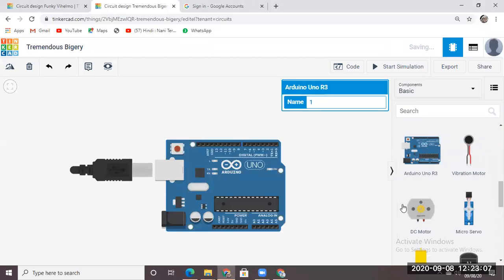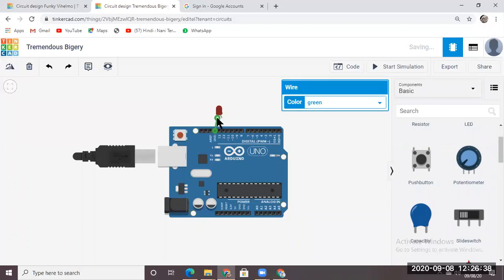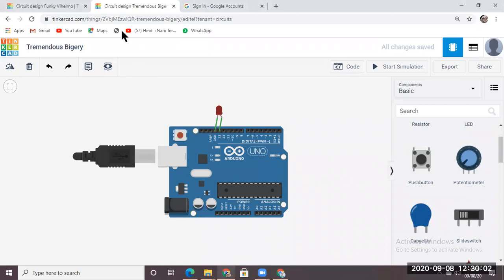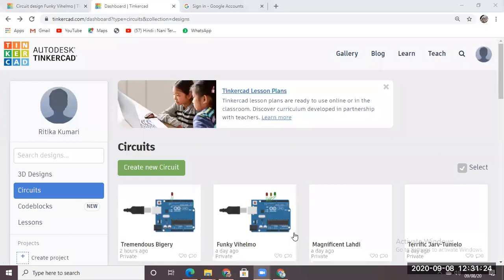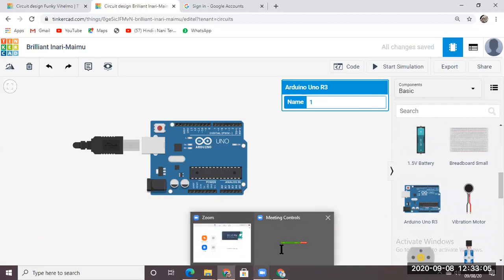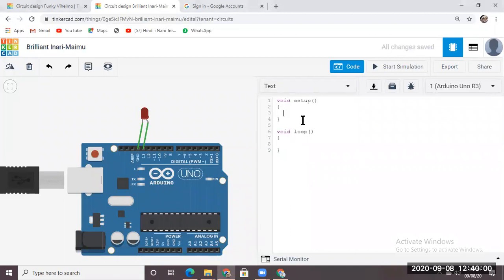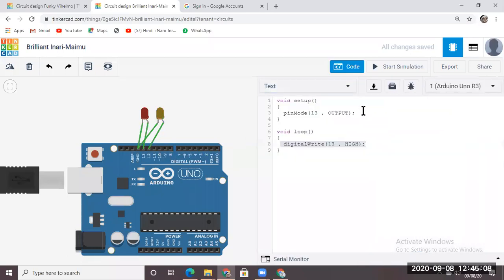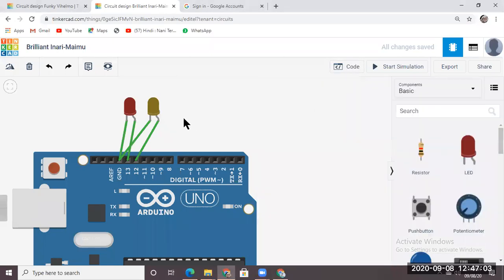A.I.R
ARDUINO
08/09/2020